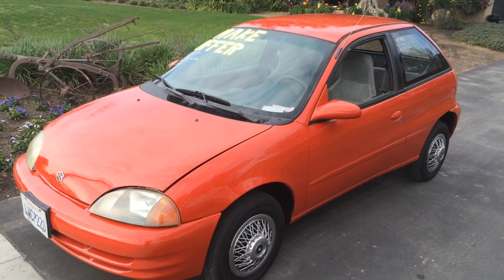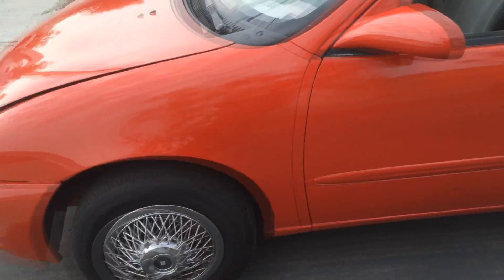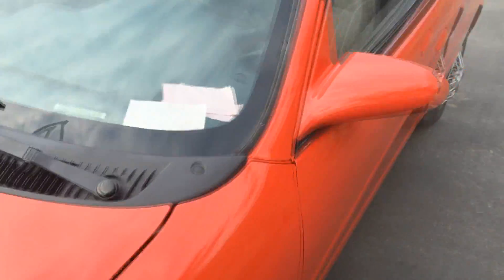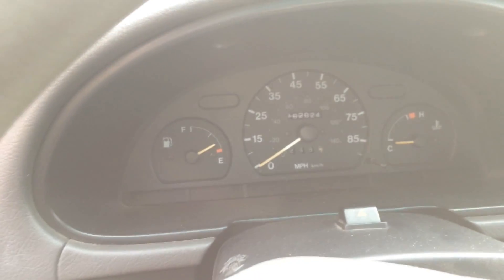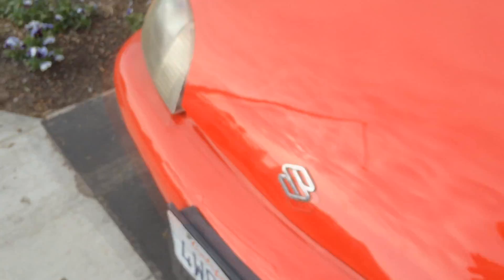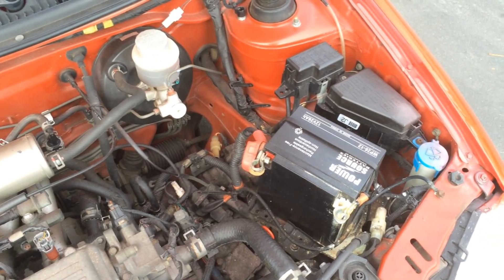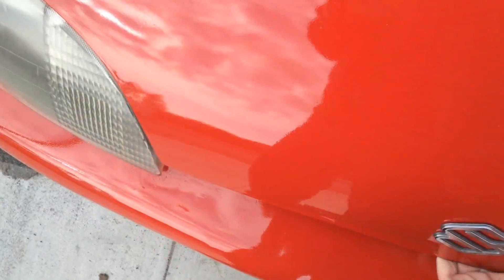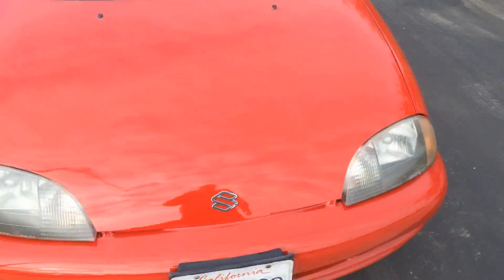2001 Suzuki Swift Quick Tour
Saw this for sale when I was running some errands, also saw that it was a Swift and had to grab a video. Sadly its an auto but it does have AC.